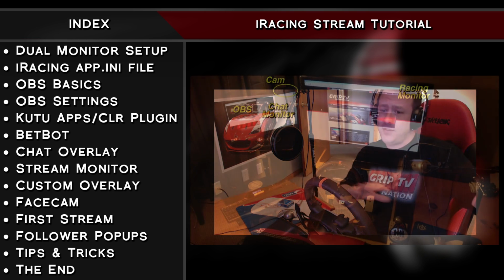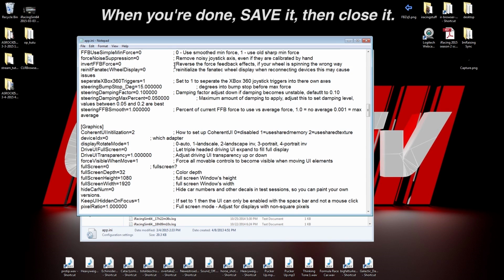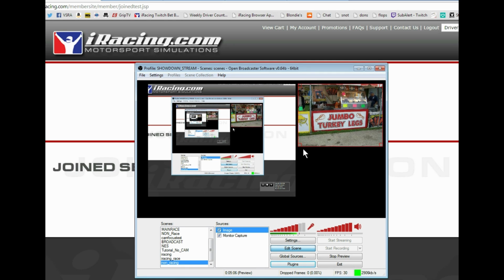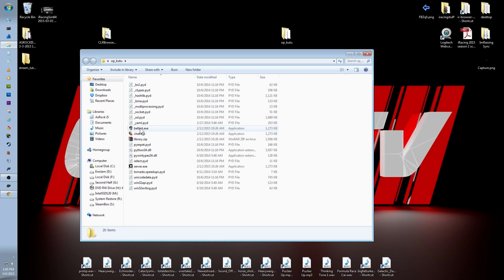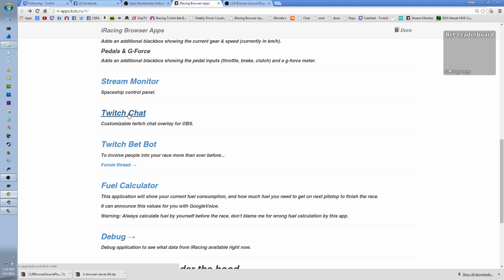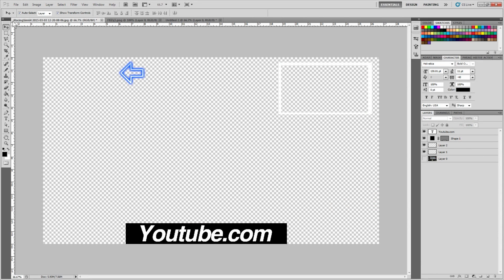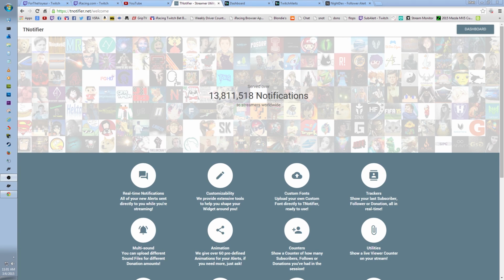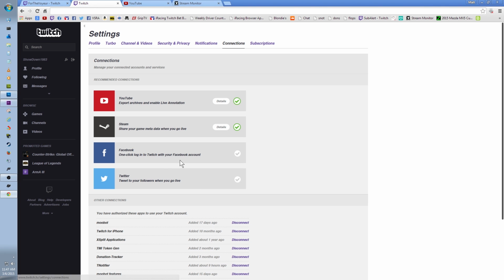iRacing Stream Tutorial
iRacing Stream Tutorial by: Matt Malone

If you're already a twitch streamer or starting new, post your channel down below!